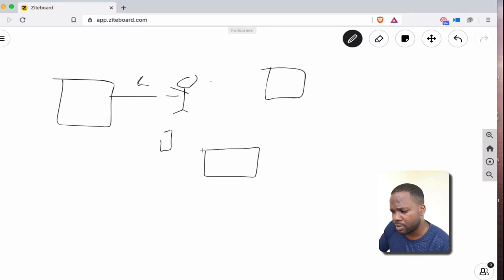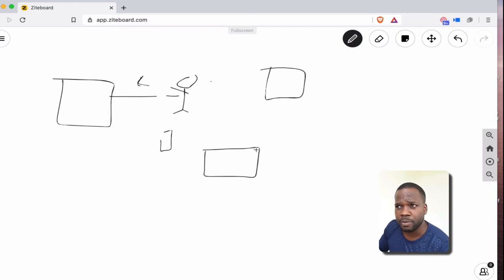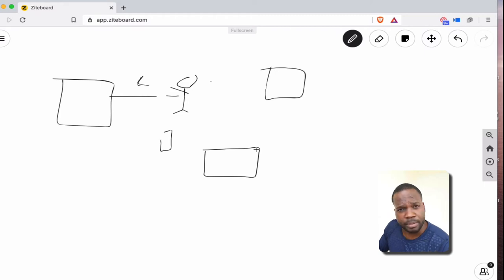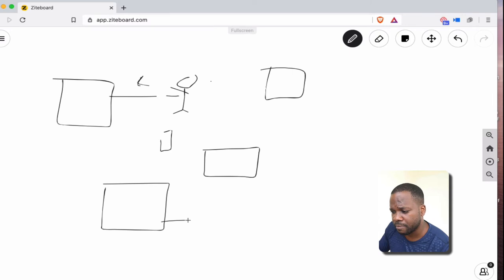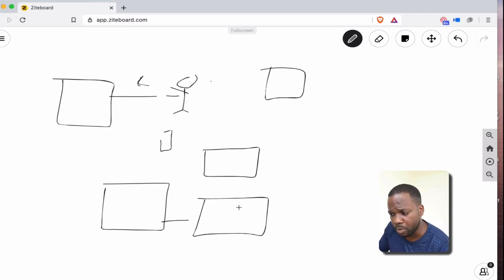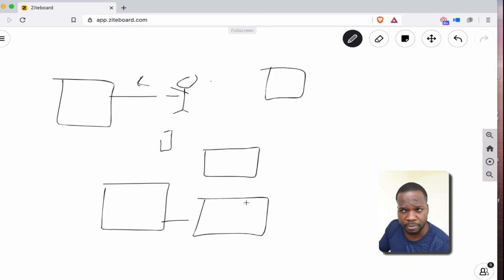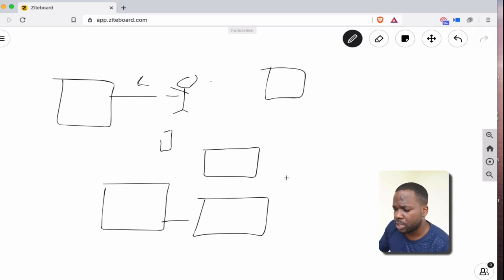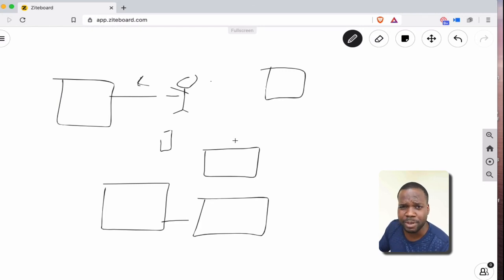How do copyright trolls find you? Let's talk about this!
SUPPORT

Official Websites